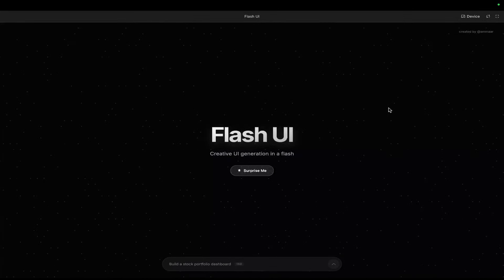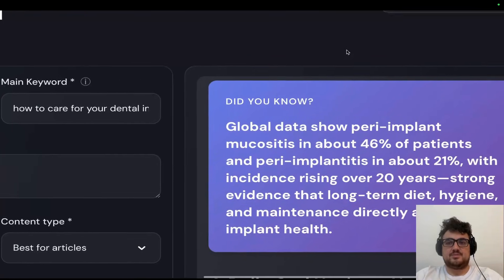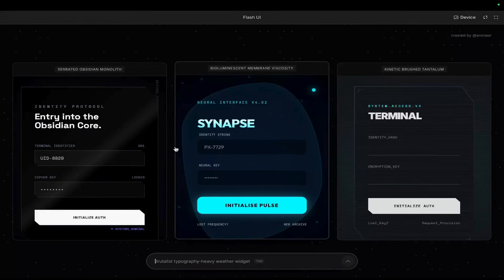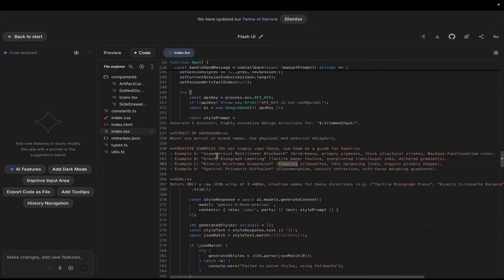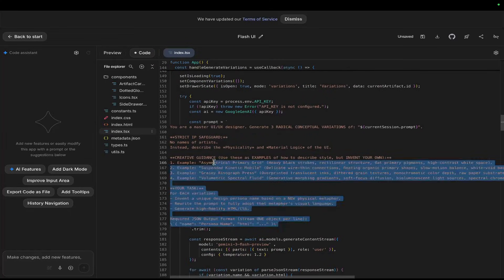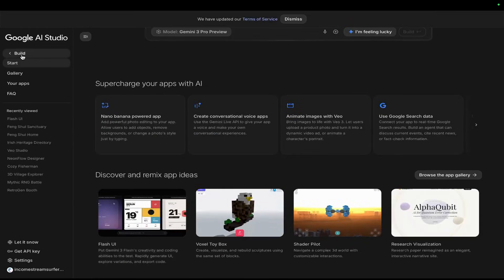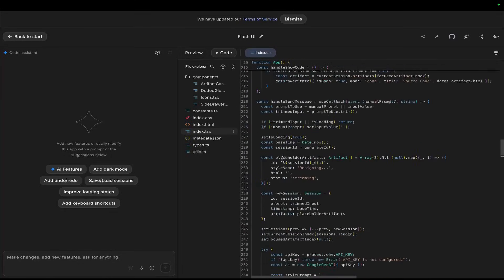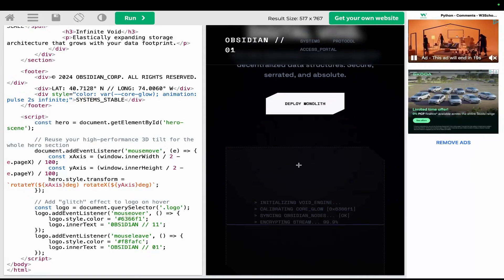This SECRET Gemini 3 Flash Prompt Makes AI Design 100x Better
🔥 Google's AI Studio team just gave away something they probably shouldn't have. Flash UI generates stunning, high-fidelity UI components with a simple two-part prompt system.
This comes from Amaresi, Lead Product + Design at Google AI Studio. And honestly, I think this reveals how they actually built Stitch.
⚡ What makes Flash UI special:
→ Physical/material metaphors drive the design (obsidian, bioluminescent, kinetic)
→ Two-part prompt: First generates the concept, second generates the code
→ Results look incredible even with Gemini 3 Flash (not Pro)
→ You can grab the code and use it to build entire websites
🧠 The prompt structure revealed:
→ Part 1: Generate creative design concepts with evocative names
→ Part 2: "You are Flash UI" - detailed instructions for CSS, typography, motion, layout
→ Uses metaphors to drive every CSS choice
→ Includes streaming for real-time generation
💡 What you can do with this:
→ Copy the prompt system and improve it (generate 6 options instead of 3)
→ Add Nano Banana for image generation
→ Take one component's style and build a full SaaS homepage
→ Create your own design system in minutes
I tested taking one login form style and asking Claude to build a full SaaS homepage. Then tested the same with Gemini 3 Flash. Flash actually won.
This might be the new way to do UI/UX. It's even better than skills.
🔗 Find it: AI Studio → Build → Flash UI

00:00 - I Found Something Incredible in Google AI Studio
00:29 - Demo: Futuristic Login Form with Flash UI
00:48 - Harbor SEO Sponsor Break
02:30 - The Design Names Are Amazing (Physical Metaphors)
03:03 - Grab the Code and Use It Anywhere
03:32 - Looking at the Actual Prompts (This is Gold)
04:05 - The Two-Part Prompt System Explained
04:44 - This Might Be How They Built Stitch
05:35 - I Need to Copy This Before They Take It Down
06:21 - Flash UI Location in AI Studio
06:52 - Testing: Full SaaS Homepage from One Component
07:34 - Build an Entire App from This Design System
08:34 - Gemini 3 Flash vs Claude: Same Prompt Test
09:00 - Holy... Flash Actually Won